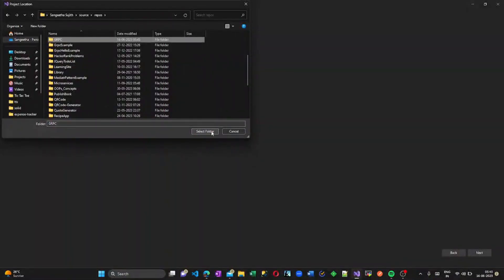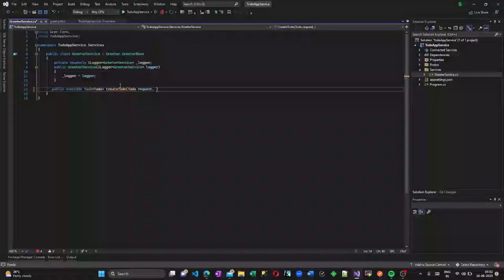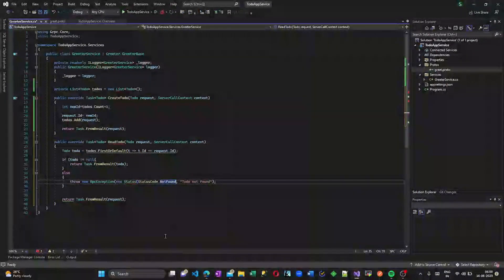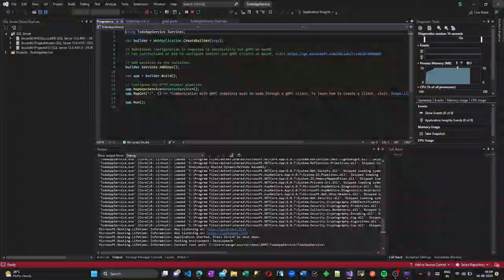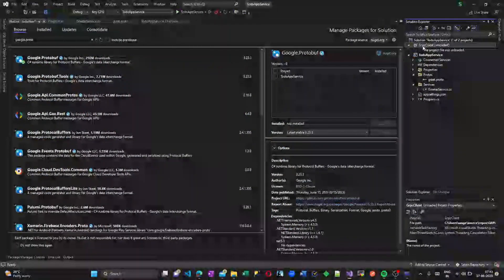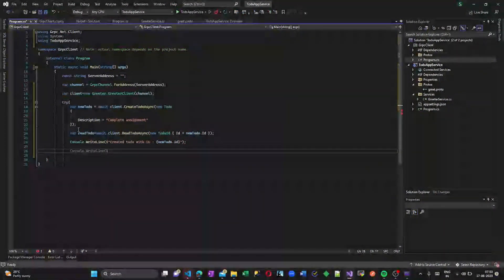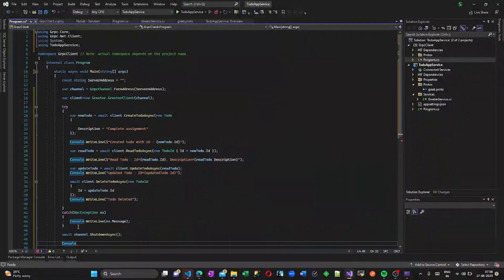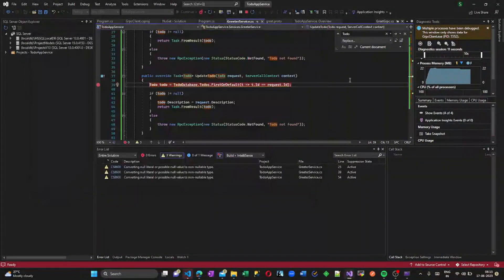Building a Complete CRUD Application with gRPC in C# | Step-by-Step Tutorial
Welcome to our YouTube tutorial on building a complete CRUD (Create, Read, Update, Delete) application using gRPC in C#. In this step-by-step tutorial, we will guide you through the process of creating a gRPC server and client to perform CRUD operations on a "Todo" object.

You will learn how to define the protobuf messages and service, generate the necessary C# code, implement the server-side logic, and create a gRPC client to interact with the server. We'll cover concepts such as creating a new Todo, reading an existing Todo, updating a Todo, and deleting a Todo.

By the end of this tutorial, you'll have a solid understanding of how to use gRPC in C# to build efficient and scalable CRUD applications. Whether you're a beginner or an experienced developer, this tutorial will provide you with valuable insights and practical knowledge to enhance your coding skills.

Make sure to grab your favorite beverage, sit back, and join us on this exciting coding journey. Let's dive into the world of gRPC and unleash the power of C# for CRUD operations!

Happy coding!